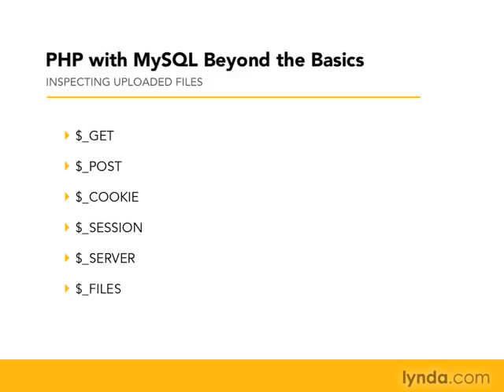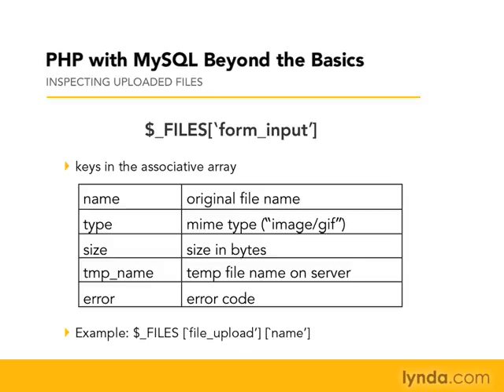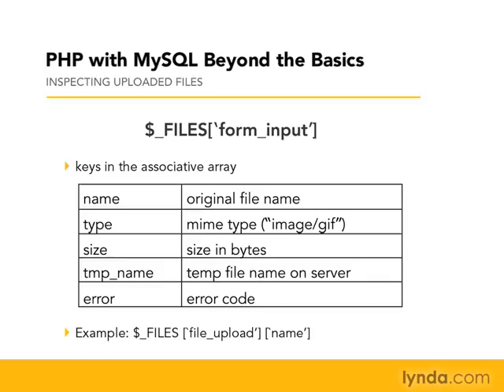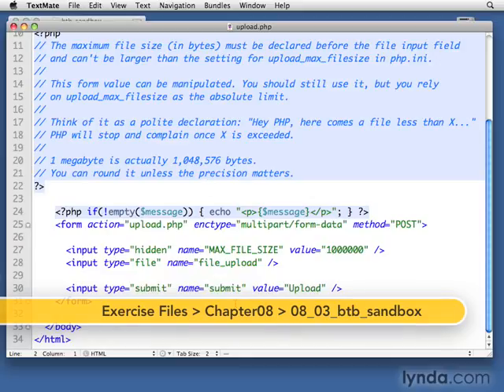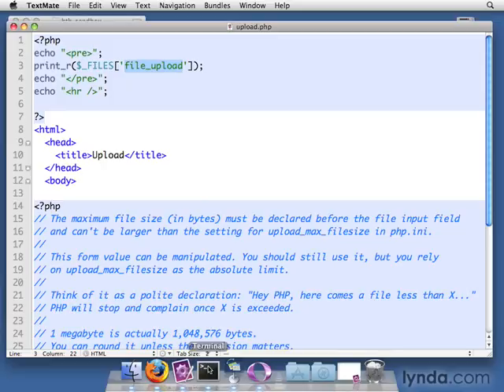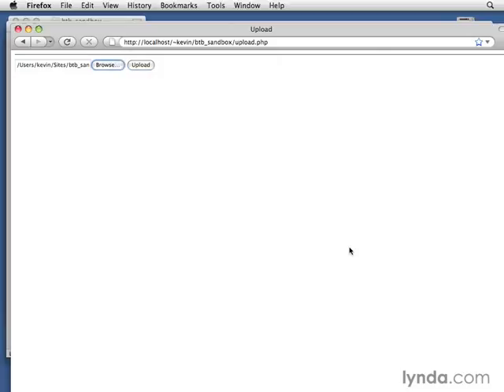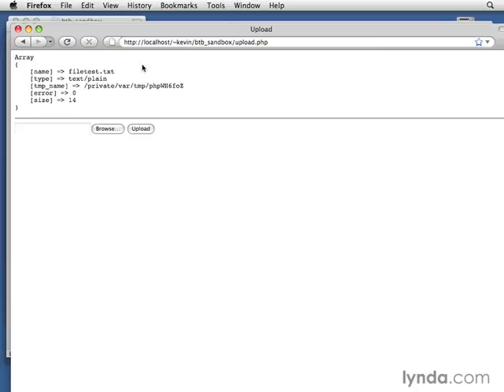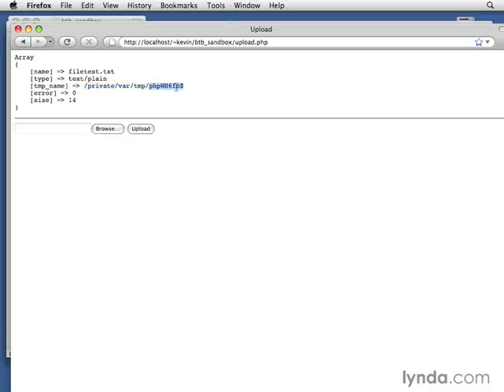PHP Tutorial Advanced 08 03 Inspecting uploaded files